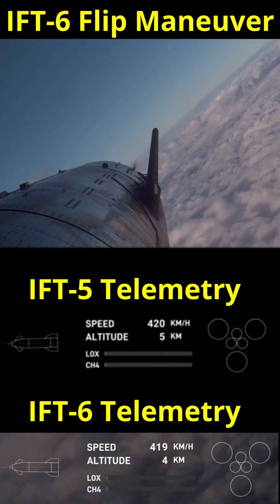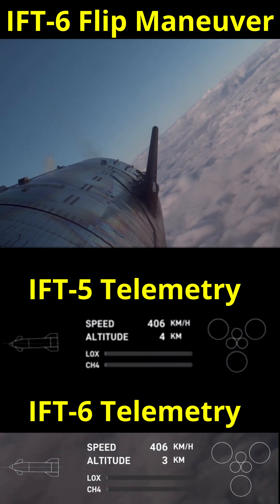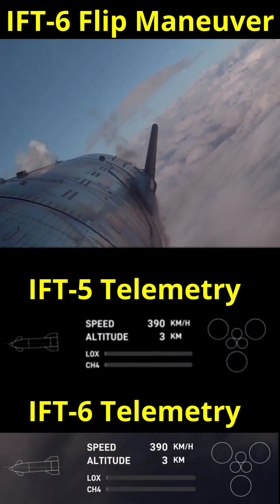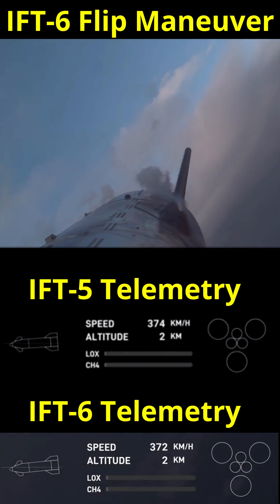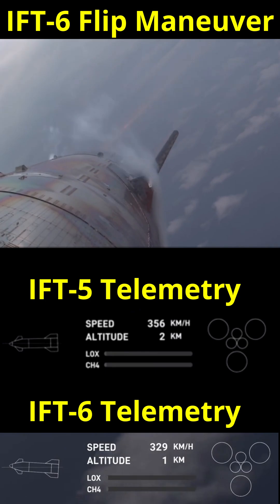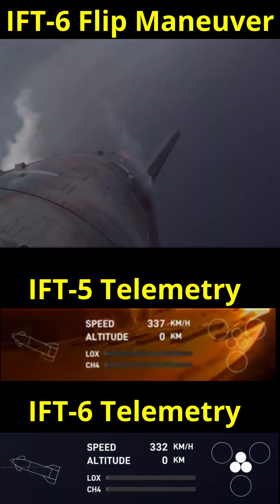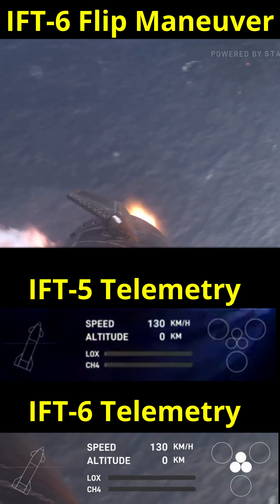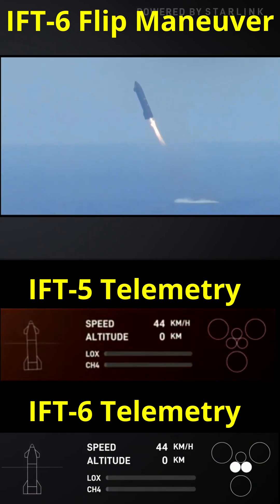IFT 5 vs IFT 6 More Aggressive Flip Maneuver (In Sync) @SpaceX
The IFT-6 Starship landing footage with side-by-side telemetry with IFT-5. You can see the difference in the flip maneuvers on the left hand side (IFT-6 goes slightly tail-up and then flips somewhat faster)